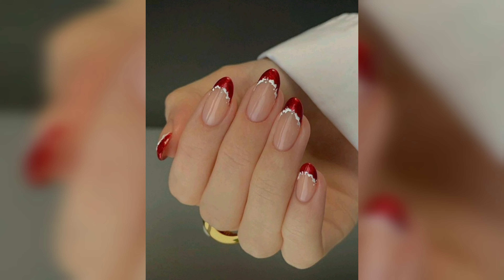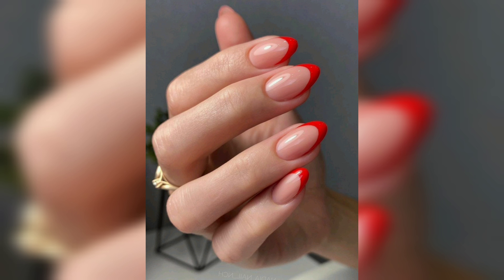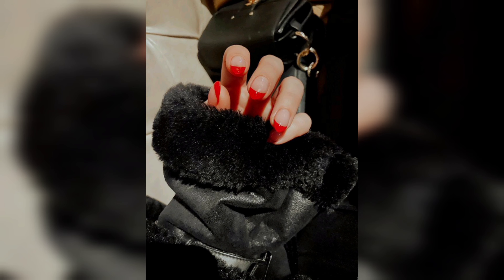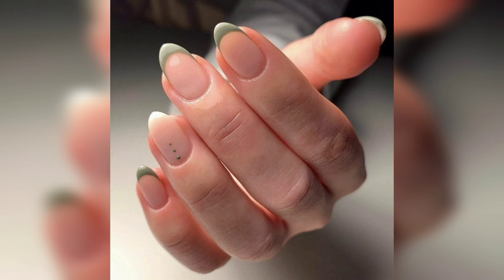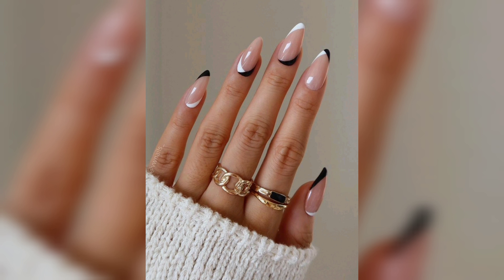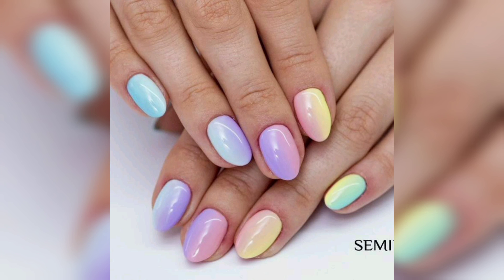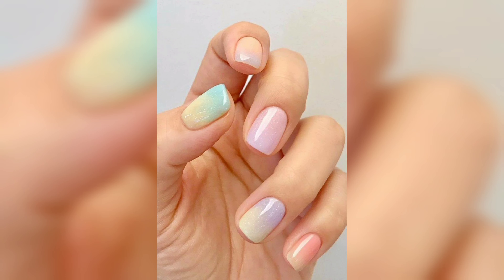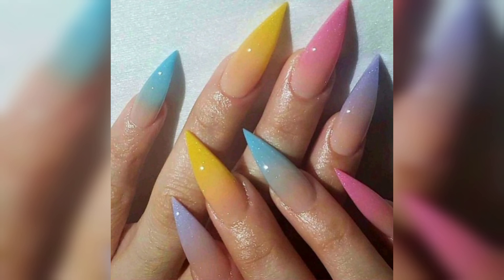Nail art designs 2023 | Nail art compilation 20nails | nails design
Nail art designs 2023 | Nail art compilation

In this video, we will be showcasing some of the latest and most popular trends in nail art.

Whether you are looking for a classic French manicure or something a little more daring, our talented nail technicians have got you covered. We will be sharing some of our favorite nail designs, including glitter and metallic finishes, intricate nail art, and bold colors.